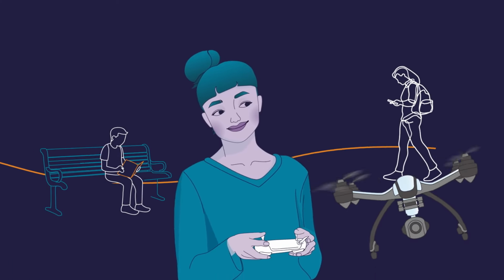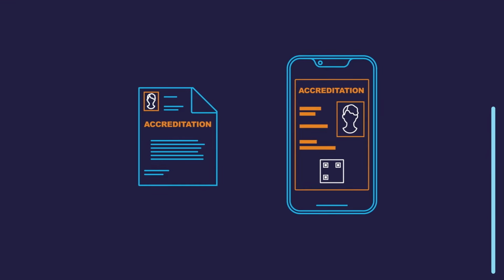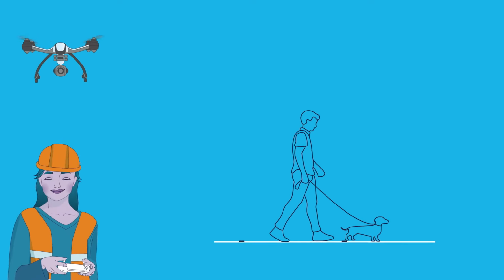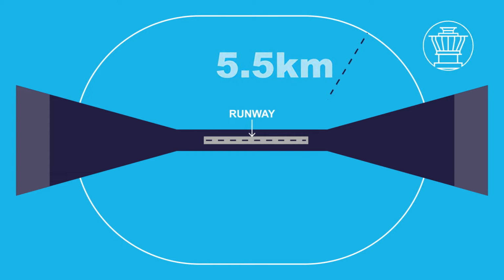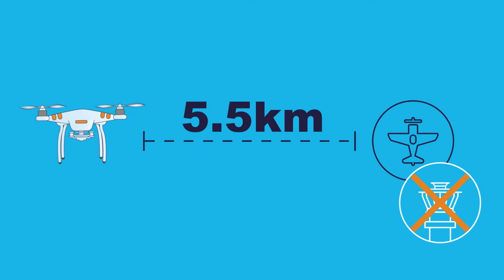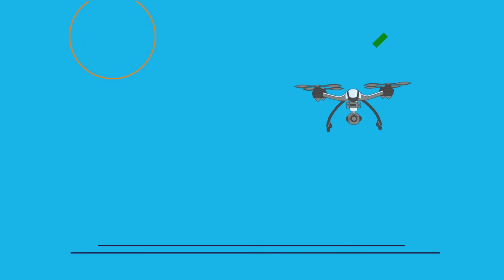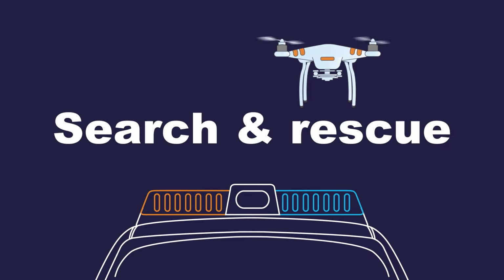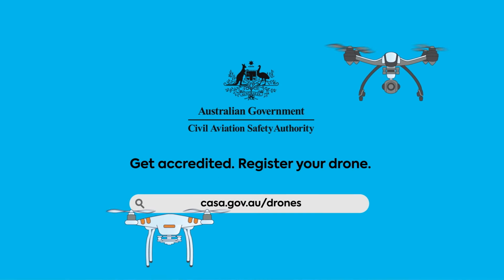Drone safety rules and standard operating conditions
If you’re using a drone, or remotely piloted aircraft, for work or business, there are specific rules that apply to you.

Flying a drone commercially means flying for any type of hire or reward. Commercial flying also includes research and development — this means anything that isn't flying for sport or recreation.

With more drones in Australian skies than ever before, it’s important that you understand the rules that keep you and others safe.